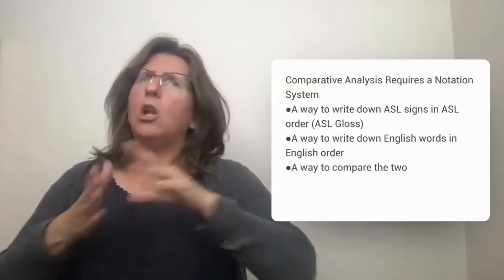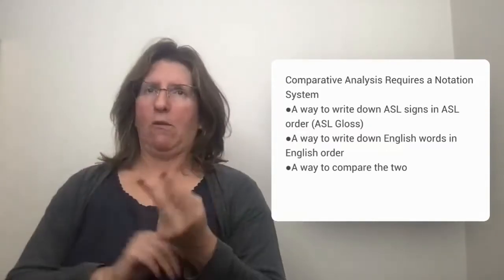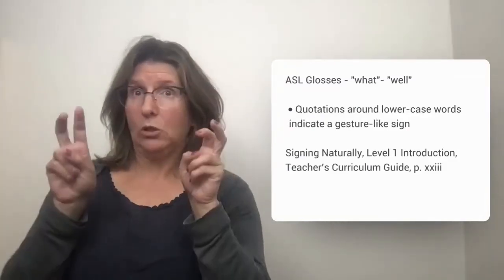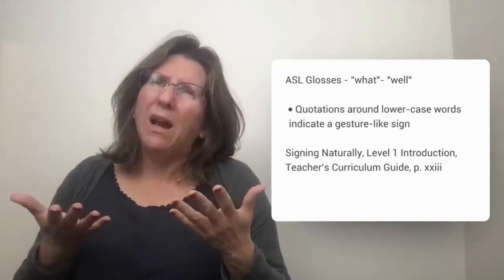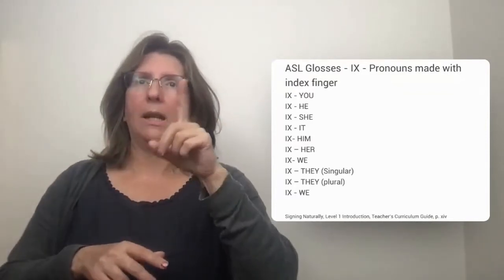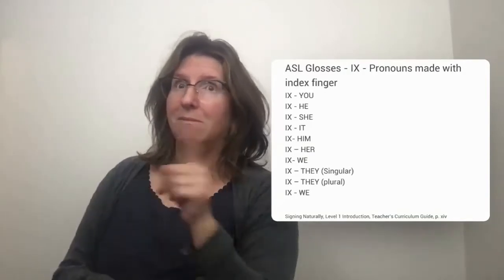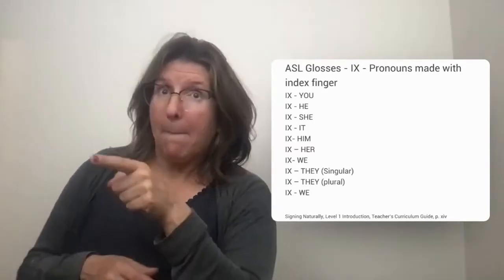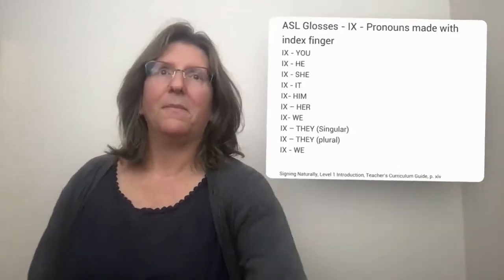EDPY 474 01 04 Comparative Analysis Glossing & HAVE